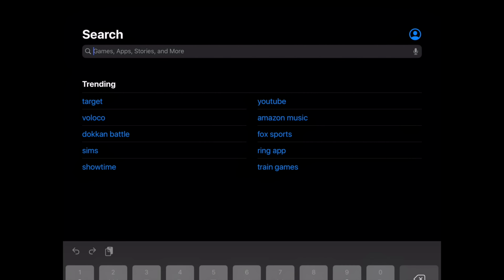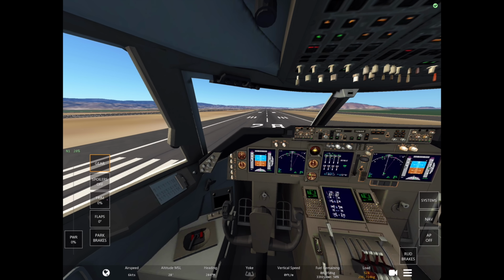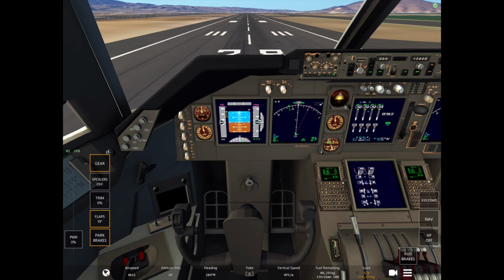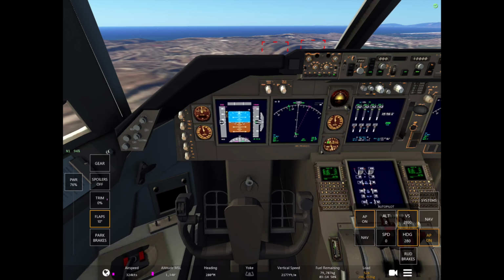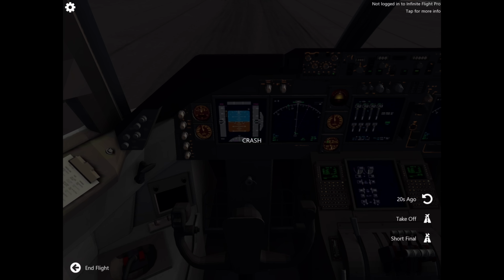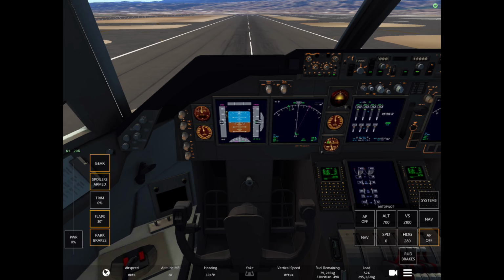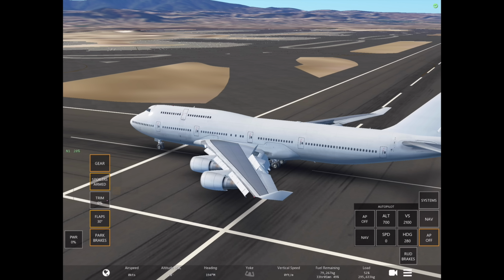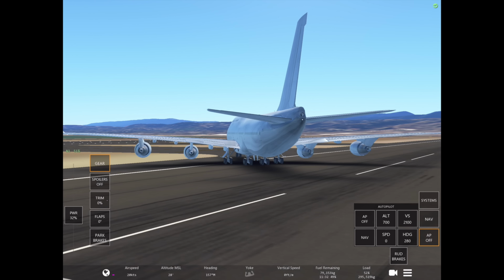Real 747 Airline Pilot Plays Infinite Flight | Flight Simulator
I read a comment asking if I could pilot play Infinite Flight Mobile.  So here is my experience on my iPad playing my first flight simulator game.  I want to mention here I was not sponsored by Infinite Flight to do this video, was simply because I wanted to make a video for someone based on the comment.

Flight Gear I use:
Aviation Headset
Traveling headset

Video Gear I use:
Action Camera
Flight Audio Connector
ND Filter